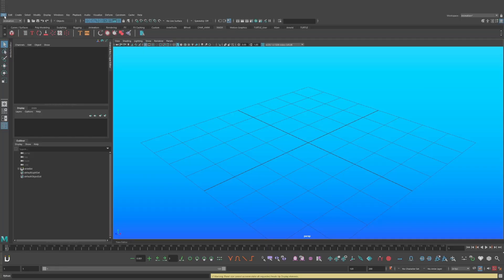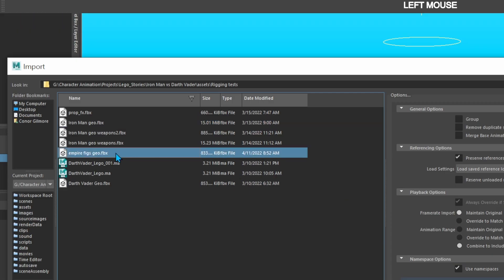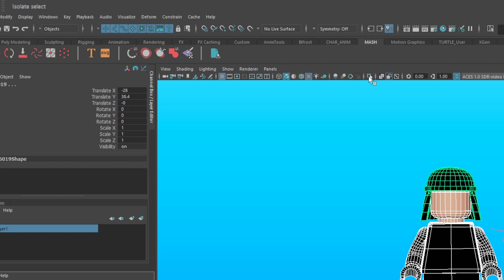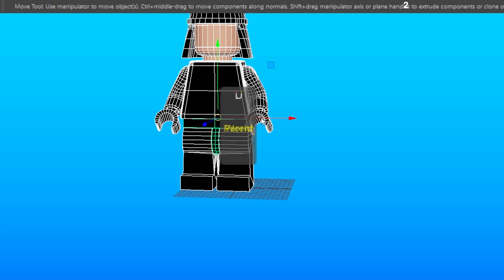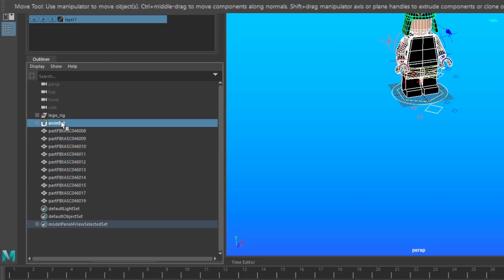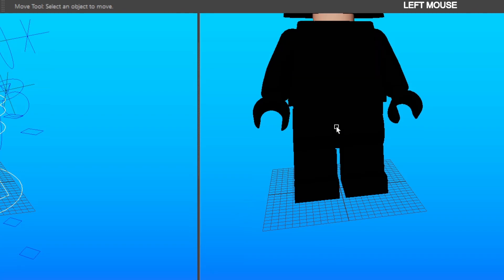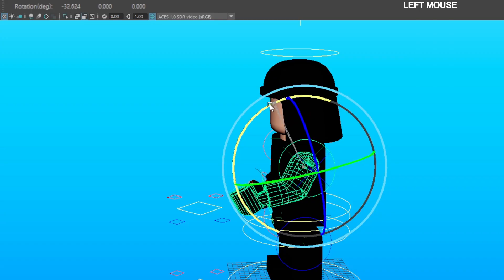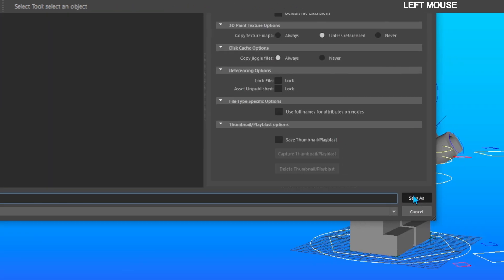Import geometry into Lego rig | 3D animation in Maya